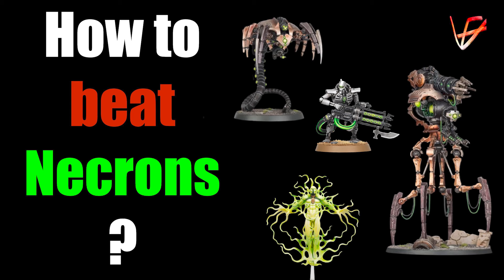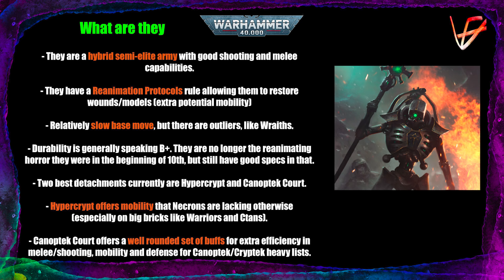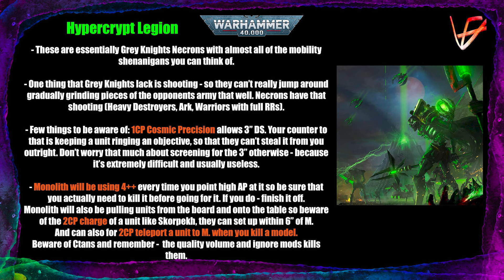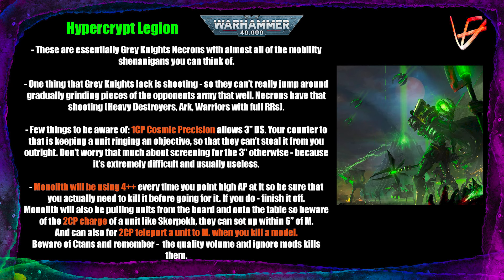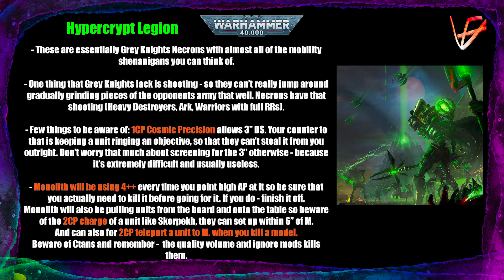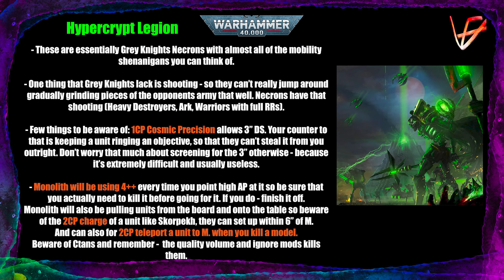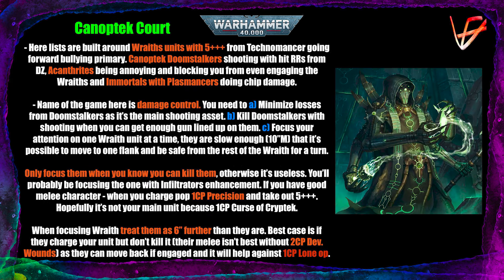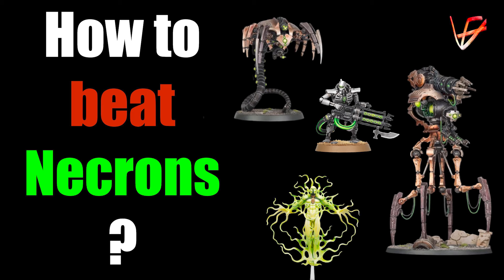How to beat Necrons in 10th Edition? | Warhammer 40K tactics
Unlock the secrets to defeating Necrons in 10th Edition with our focused Warhammer 40K tactics guide. Explore strategic insights into overcoming the popular Hypercrypt Legion and Canoptek Court detachments. Learn about their strengths, weaknesses, and how to tailor your gameplay to secure victory against these formidable foes. Whether you're preparing for competitive play or just aiming to enhance your game, this guide is your go-to resource for mastering battles against the Necrons.

🎨Tired of grey plastic? We paint, you play!

Thank you to my awesome Patrons:
Adam King
Andre Hellmann
Pete Escamilla
Andras Takacs
Daemonicon
Sarvoth Talem
N0Rst4TheW1cked
Pavel Kohout
Nathan
Bradley Merbis
Егор Ротаенко